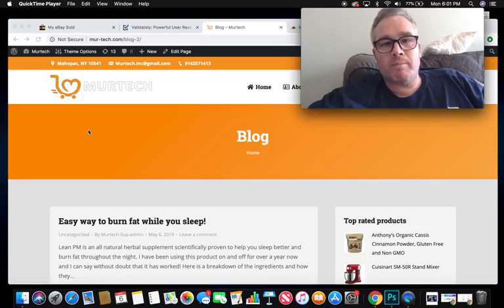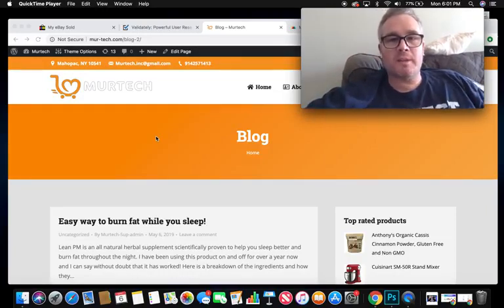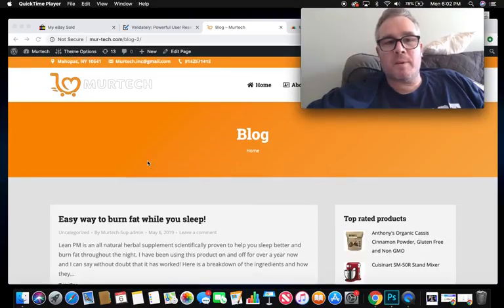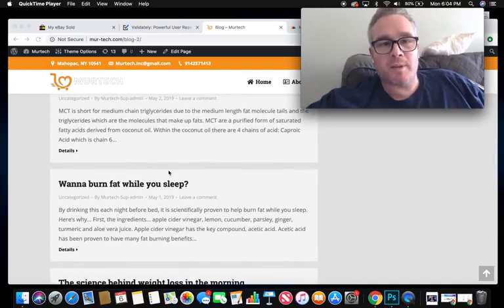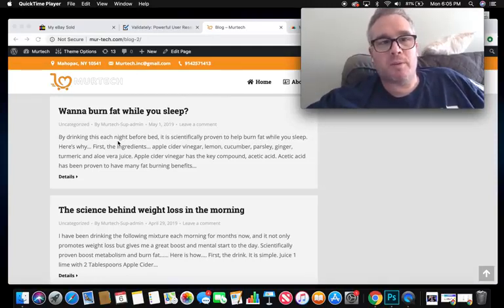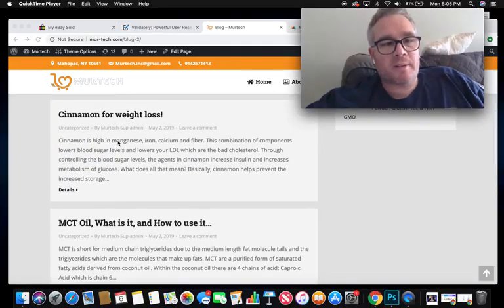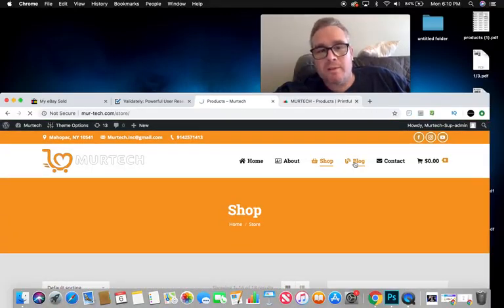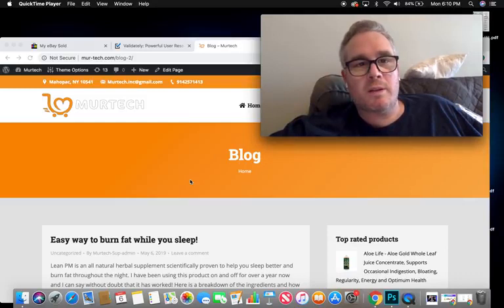WEIGHT LOSS TIPS // Incredible Body Weight Loss Transformation | Story | What I Eat in A Day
Incredible 8-week Body Weight Loss Transformation : What I Eat in A Day | Meal Prep | How I Lost LBS | Transformation Story

DDP,DDP YOGA,DDPYOGA,DALLAS PAGE,DIAMOND DALLAS PAGE,YOGA,YOGA WEIGHT LOSS,FITNESS,INSPIRATION,FITNESS INSPIRATION,YOGA INSPIRATION,WWE,Jake Roberts,Jake The Snake Roberts,Jake the Snake,Vance Hinds,Joe Rogan,Bert Kreischer,Sober October